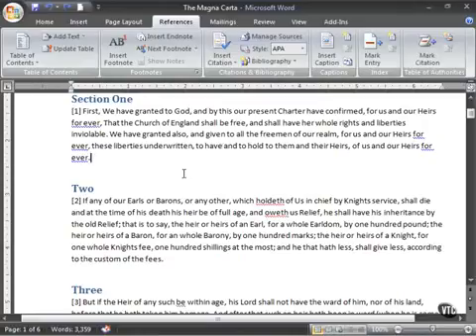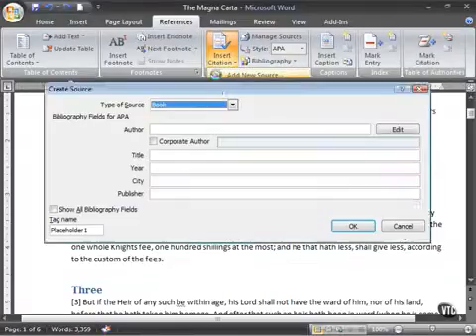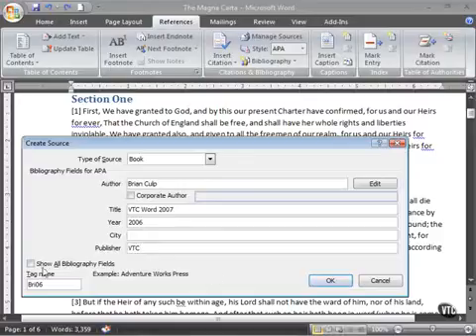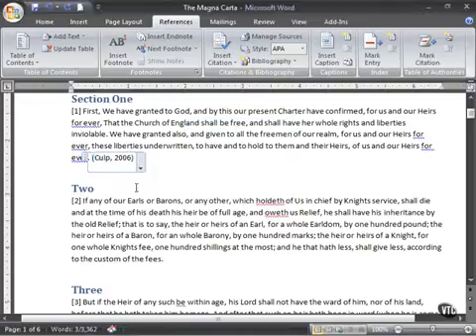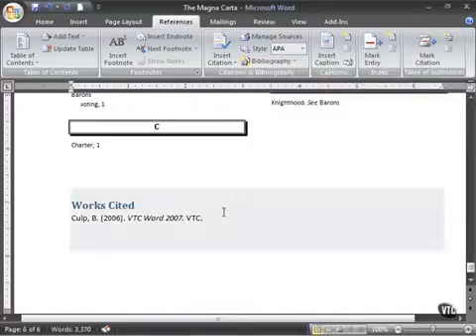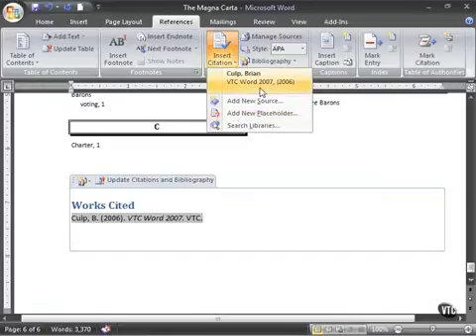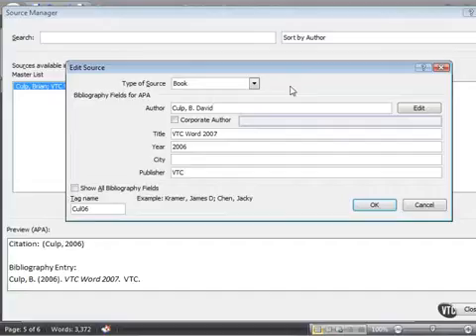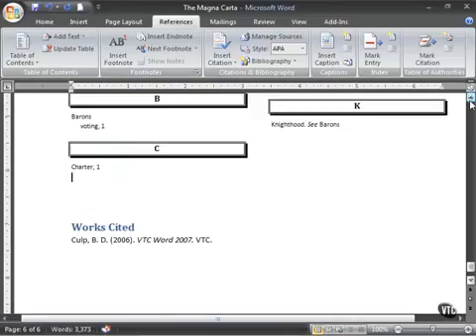Microsoft Word 2007 ENG TB 06 14 Create Bibliography